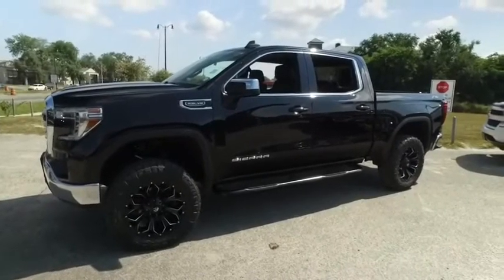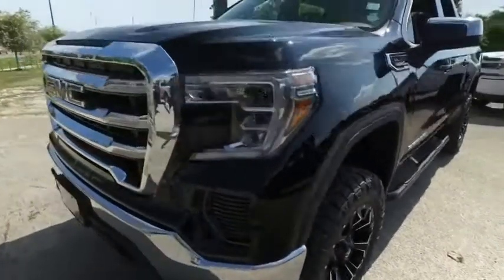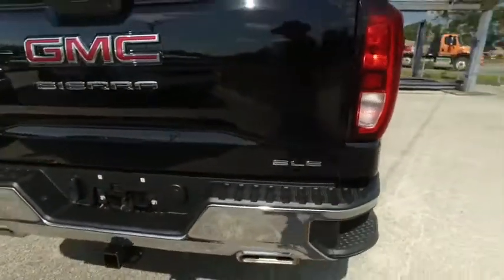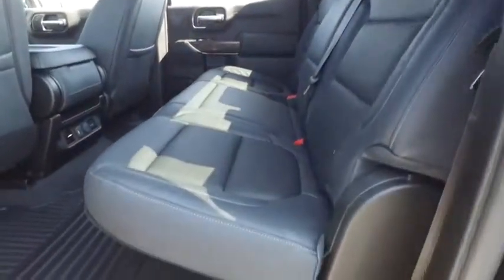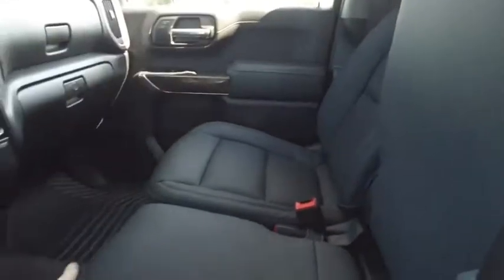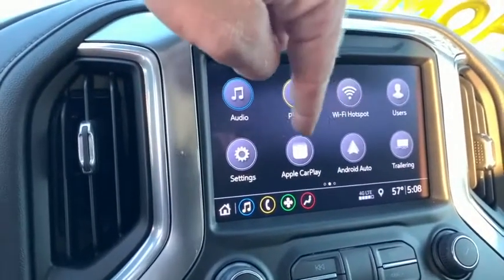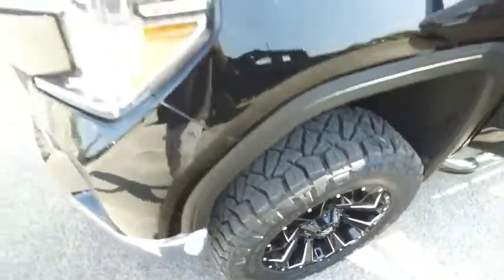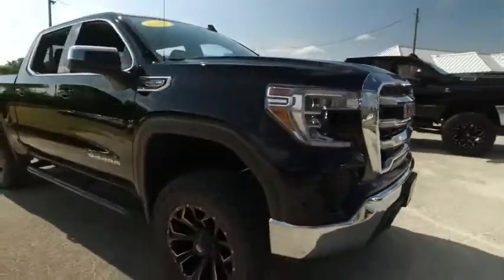2020 GMC Sierra 1500 Sanford FL 44349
2020 GMC Sierra 1500 SLE X31 Leather

New lift Kit 4x4 Factory Warranty, $7,00 Brand New Lift with 35inch tires and 20inch wheels with upgraded power heated leather seating, $1,545 X31 Off-Road package, $245 backup camera, 15-day exchange policy, towing package, remote start, nerf bars, keyless entry with alarm, tilt steering, cruise control, steering wheel controls. Factory Warranty good until 6/26/23 or 36k miles, Powertrain Warranty good until 6/26/25 or 60k miles. 2020 GMC Sierra 1500 SLE X31 Leather Crew Cab New Lift 4x4. Do not make a $3K+ mistake, B4 you buy a used truck demand to see shop bills & have the truck inspected by a 3rd party!brSTILL UNDER FACTORY WARRANTYbrbrRepair Description: Total Invested =$5,572.29br10 Mile Road Test, 135 Point Inspection, Installed Lift Kit, Mount & Balanced 4 New Tires & New Wheels, Alignment, Installed Black Leather, Replaced Cabin Air Filter, Replaced Wiper Blades, Replaced Rear Brake Pads & Rotors, Installed Nerf Bars, Battery Condition Test : Good, Alternator Condition Test : Good Labor time quoted by All Data Universal ShopKeybrbr*While every attempt has been made to ensure accuracy until service is completed, please be advised listing details, selling price and pictures are subject to change. We attempt to update this inventory on a regular basis. However, there can be a lag time between the sale of a vehicle and the update of inventory.*